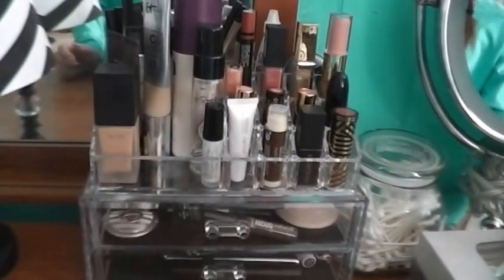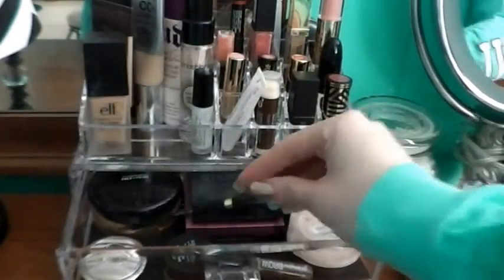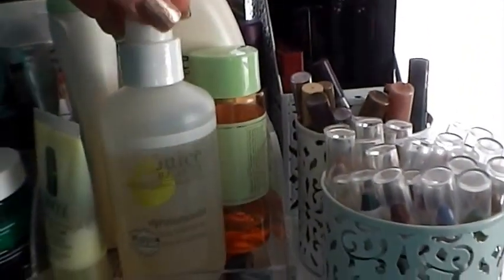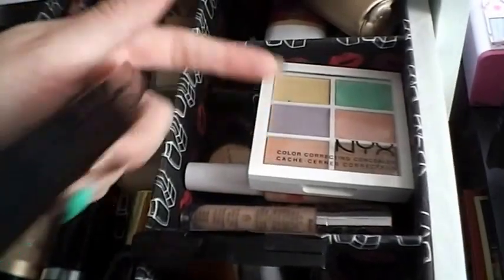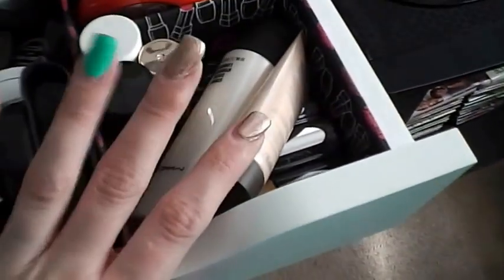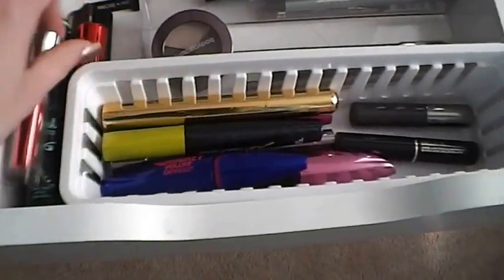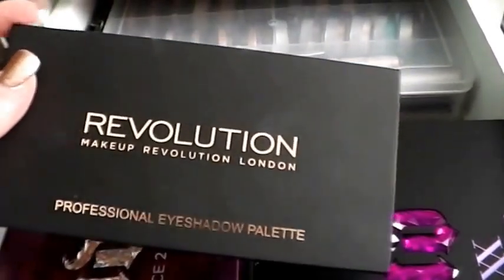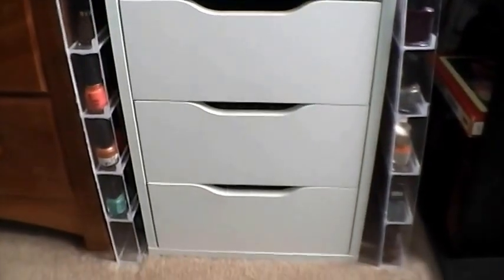Makeup Collection Updated! | Angela Marie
I hope you enjoyed seeing how I organize my makeup.

Nail polish racks

 Filming Equipment

Ring light

Light stand